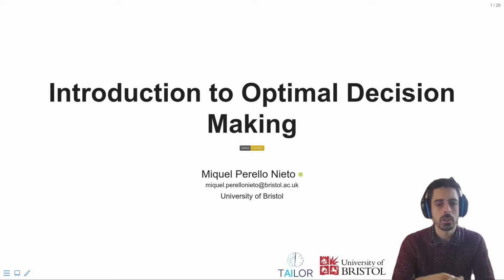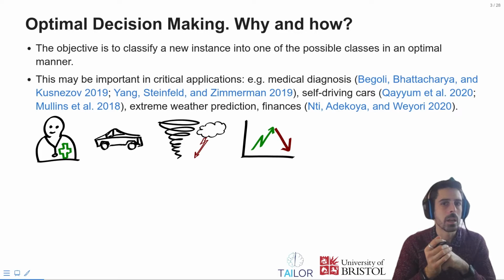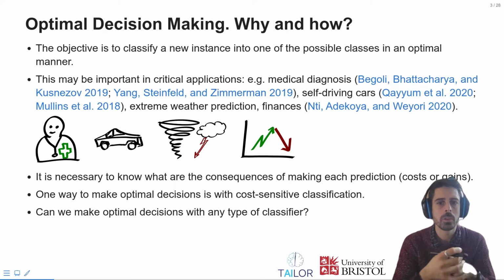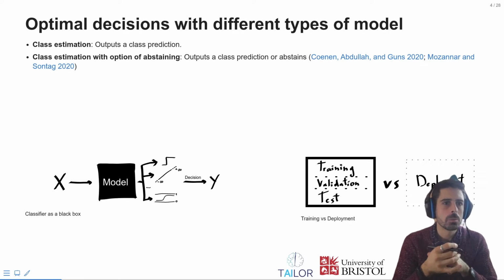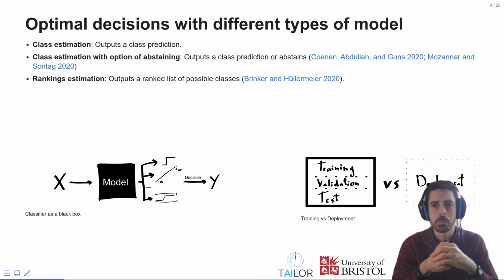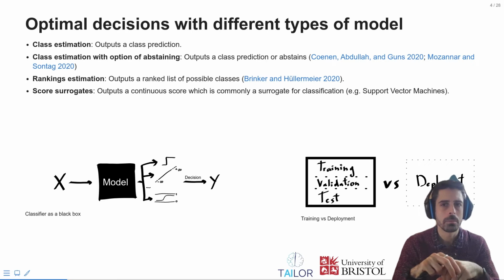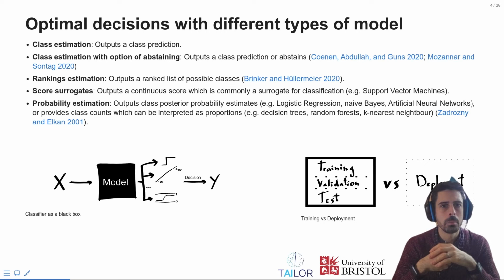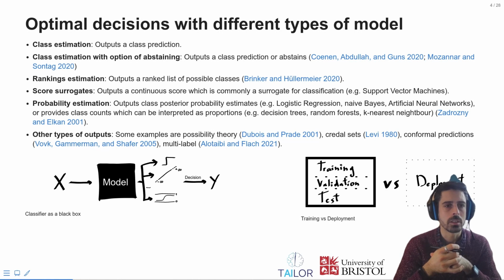Introduction to Optimal Decision Making: Motivation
This is a short video of a series of videos about Optimal Decision Making.
All the material and code of this course can be found at